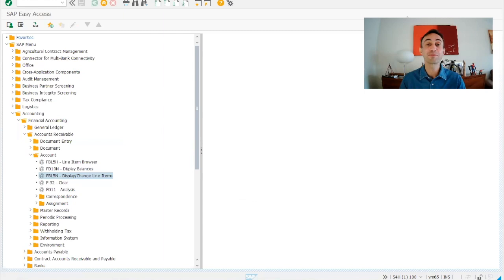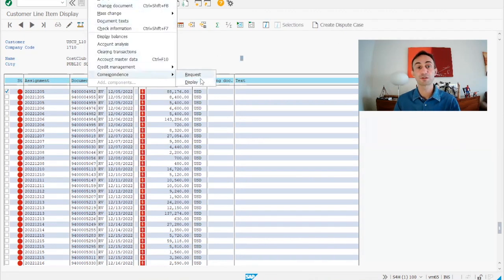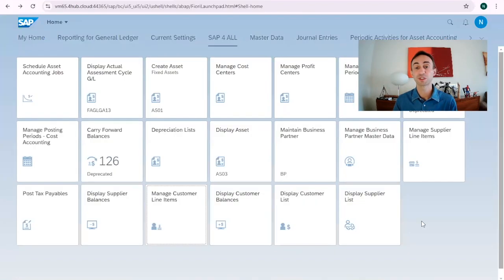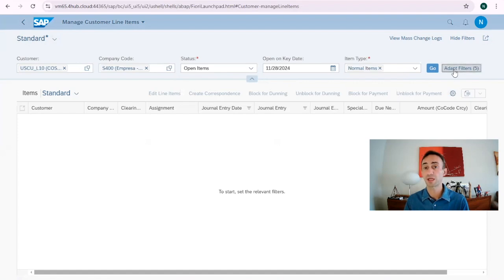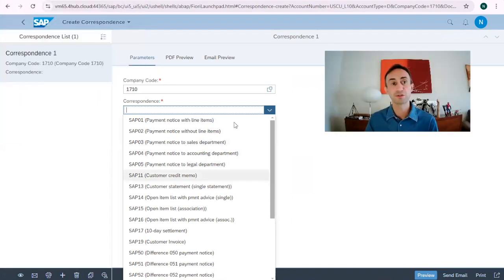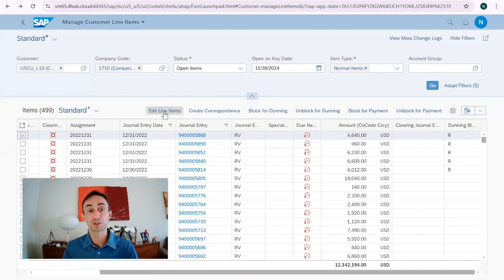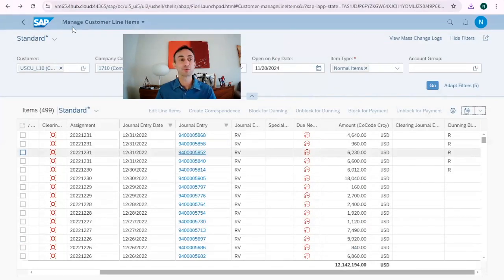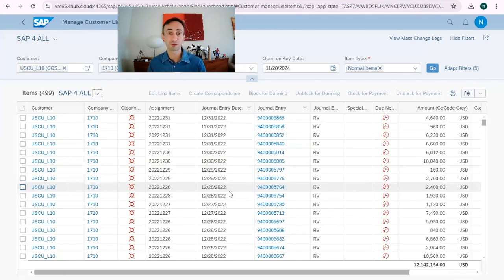How to Display Customer Line Items with a Fiori App and a T-code: SAP S/4 HANA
In this video I show you everything you need to know Display Customer Line Items with a Fiori App and a T-code in SAP S/4 HANA. Hope you like it, cheers!